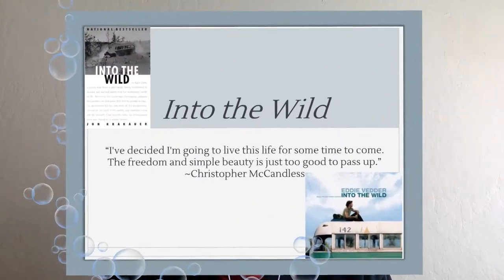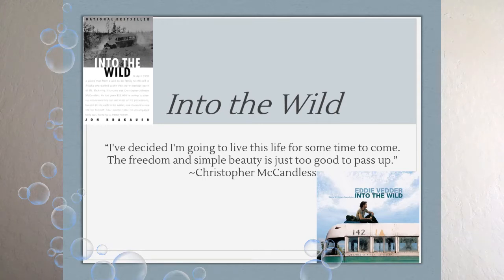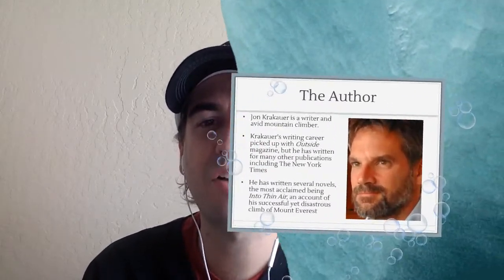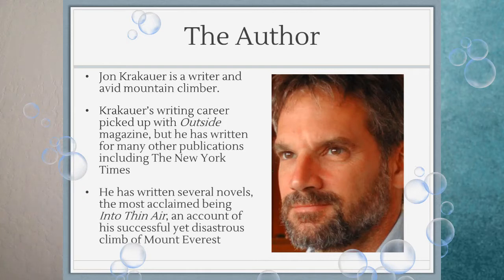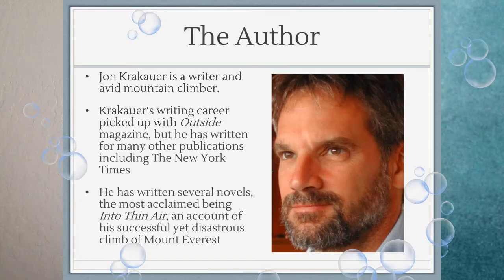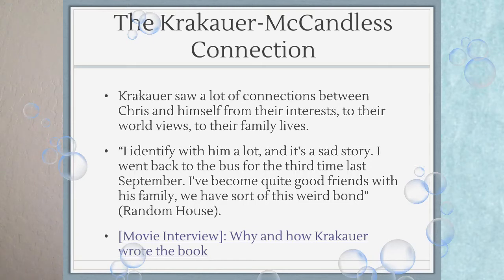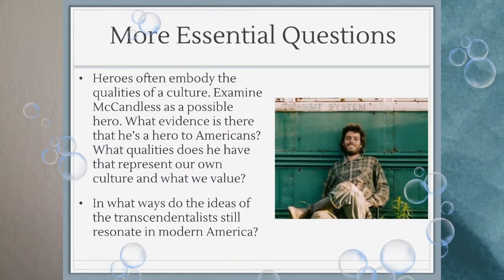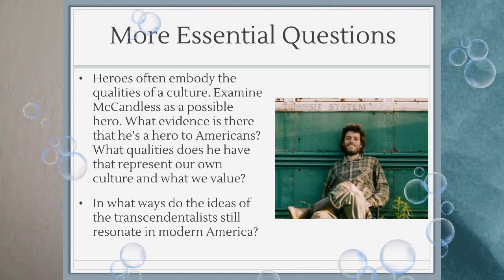Into the Wild Introduction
This lecture introduces you to Jon Krakauer's Into the Wild.